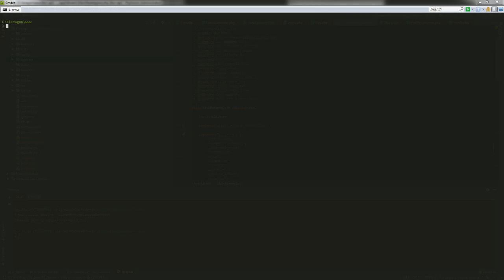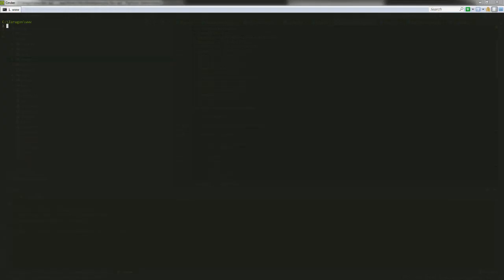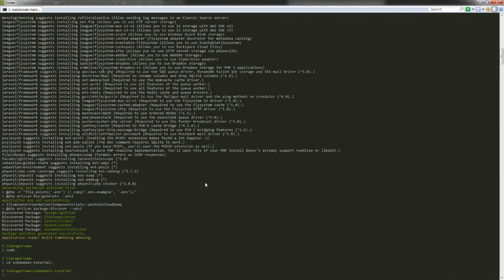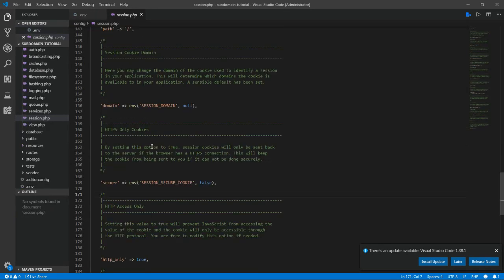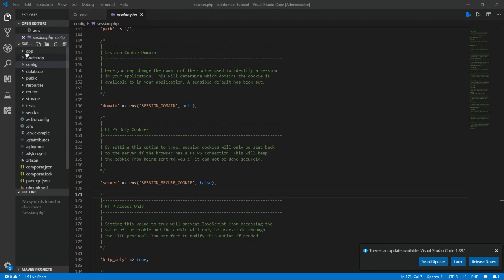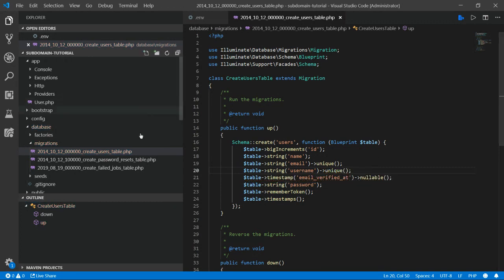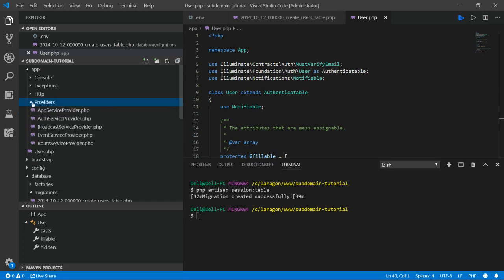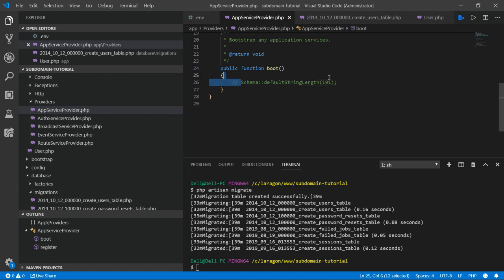Laravel Subdomain Routing: Part One - Configuration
In this video series I teach users how to route subdomains using Laravel routing.  In this specific video I go over the configuration and installation process. This video isn't required to watch.